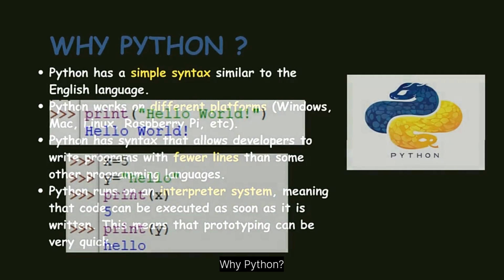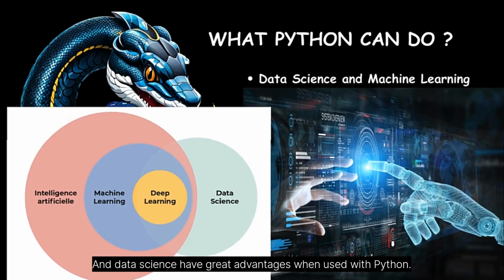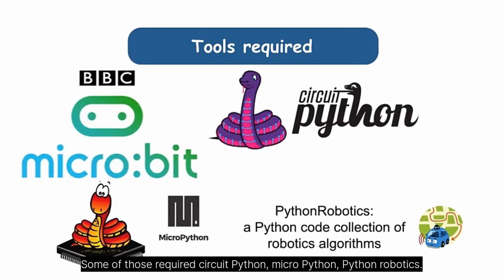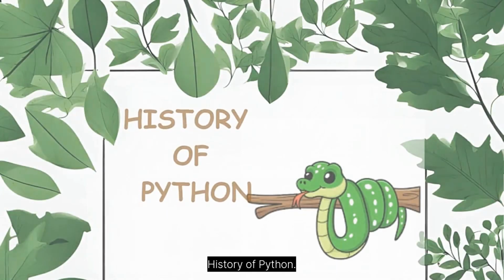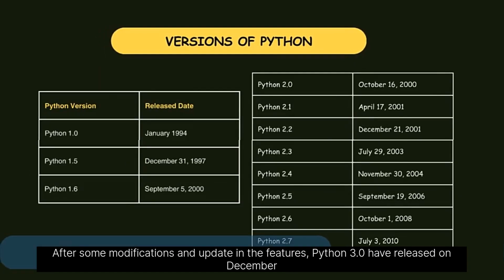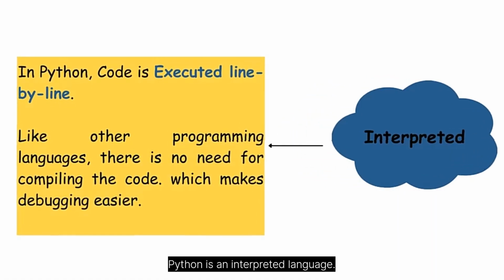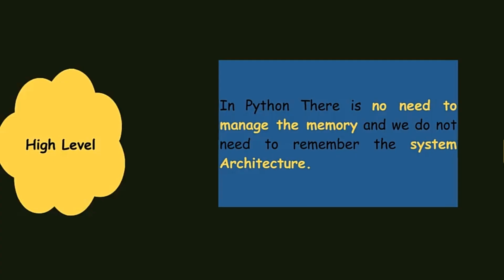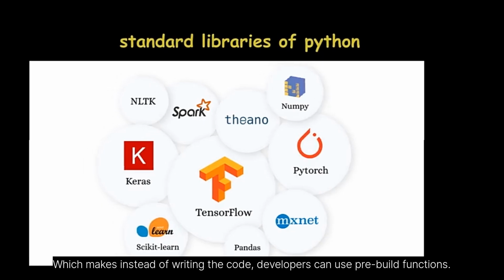Introduction to python || python for beginners || video-1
Importance of python| what python can do? | History of python | versions of python | Features of python.

video Highlights :
0:00 - Intro
Importance of python
0:38 - Why python ?
1:34 - What python can do ?
3:50 - history of python.
4:35 - brief explanation of versions of python.
5:20 - Features of python

Hello guys, I am Chikku ! on this channel I upload videos of programming languages and machine learning related content.